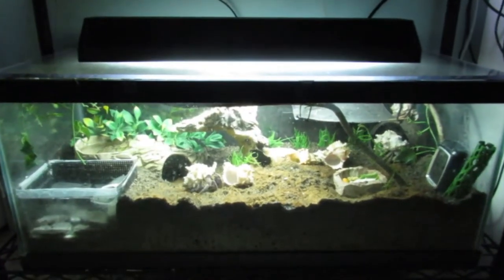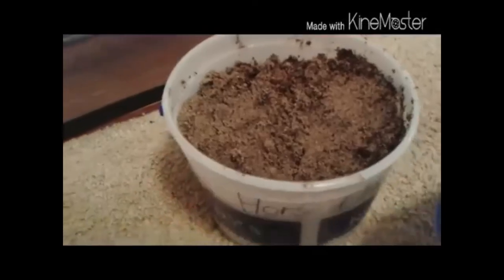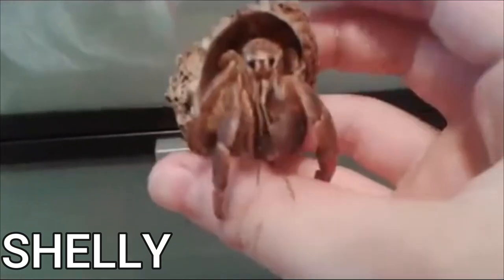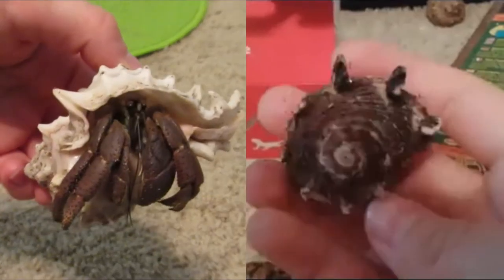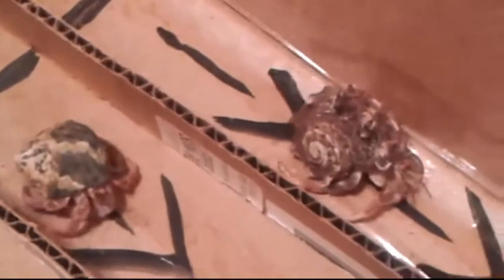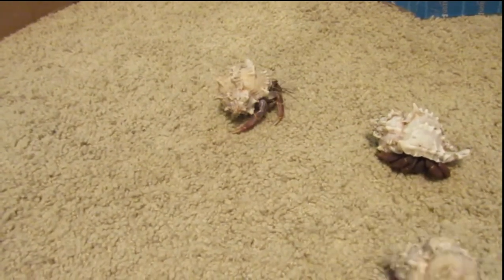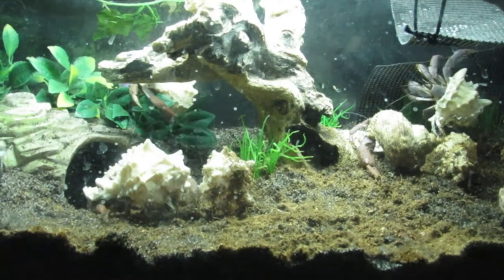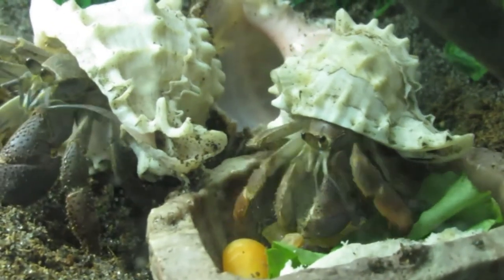How BIG My Hermit Crabs Got In 5 Years - Then and Now